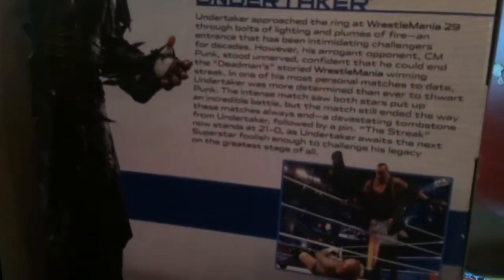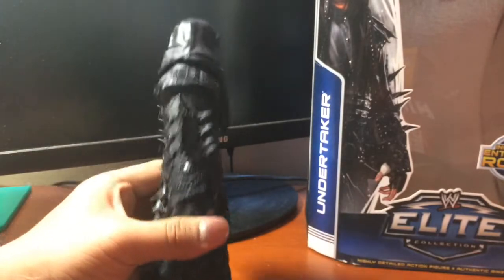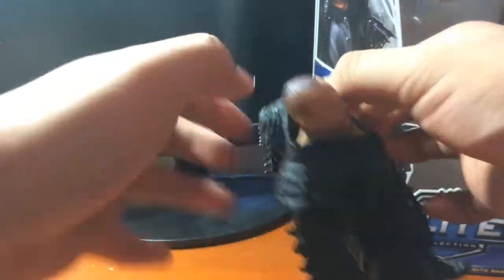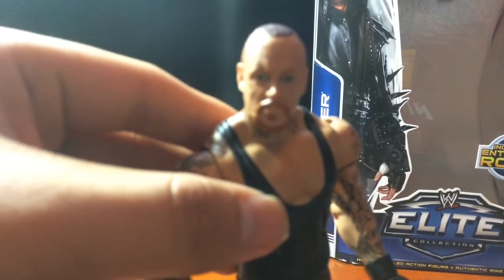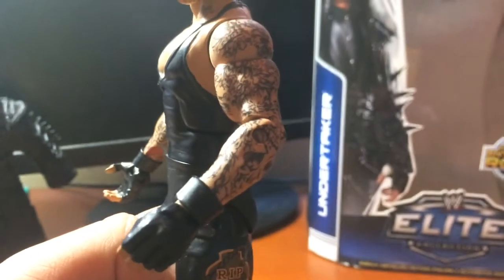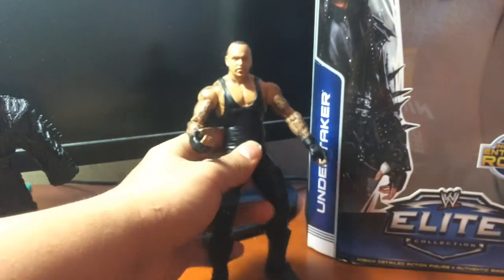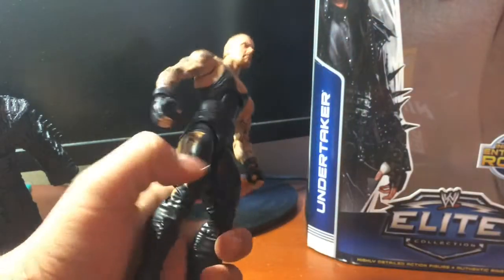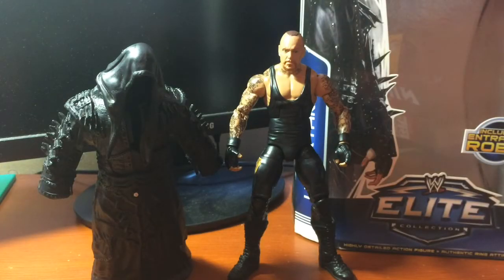Review mô hình WWE The Undertaker Elite 27